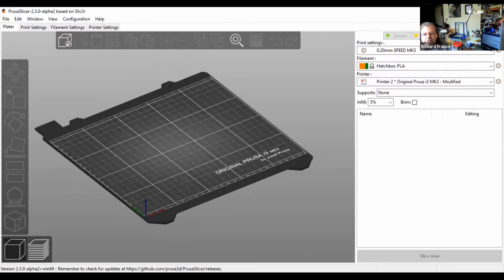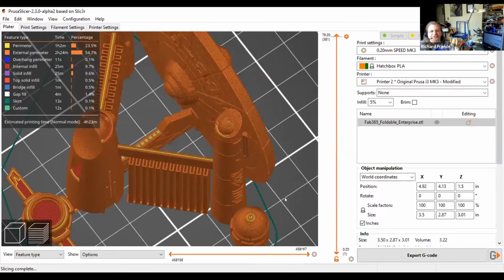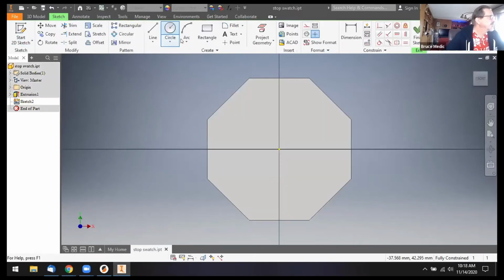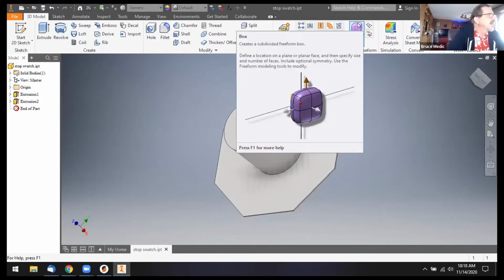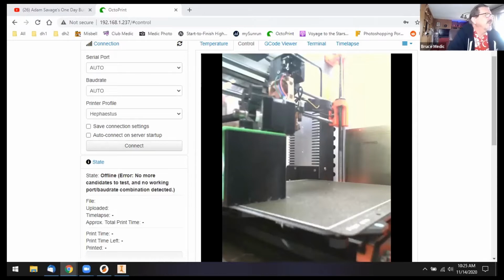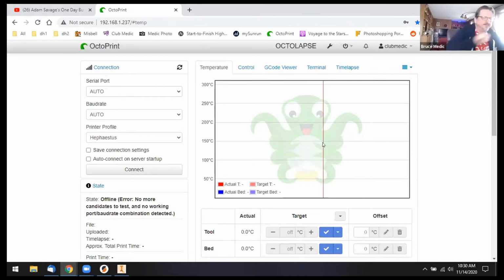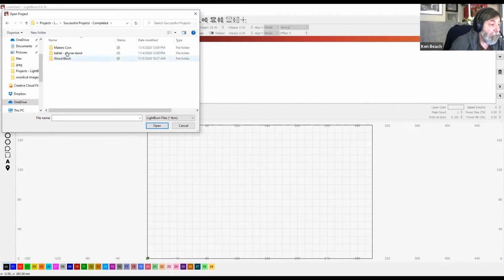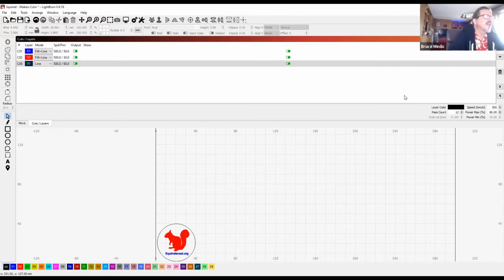Software For Your Home Rapid Prototyping Technology What's Right For You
Breezycon 2020

Ok, so you have your 3d printer or CNC milling machine. What comes next? Join us as we discuss our software choices and workflow for our various projects.

Panelists: Bruce Medic, Ken Beach, Richard France